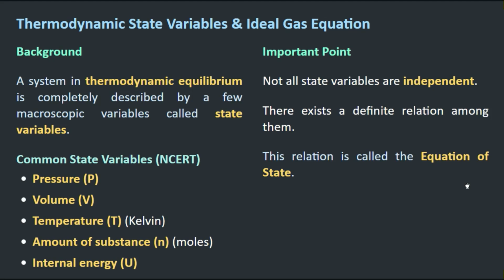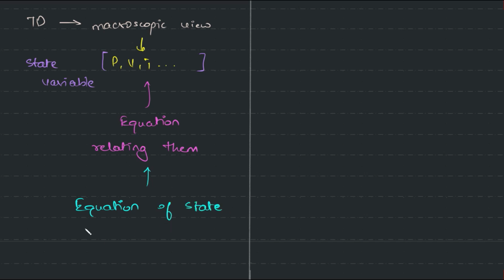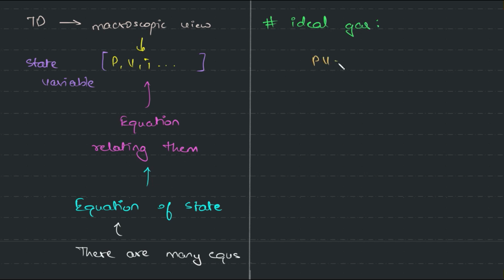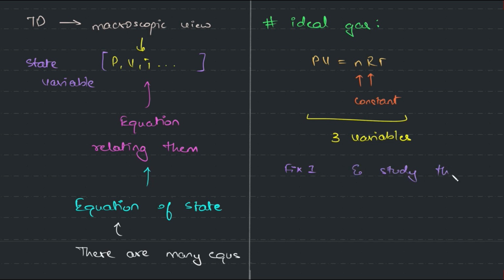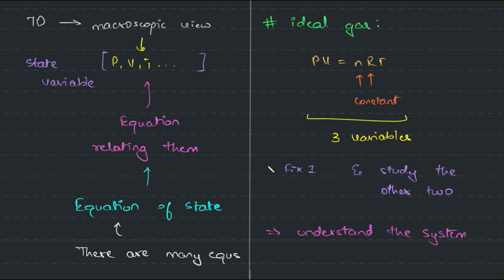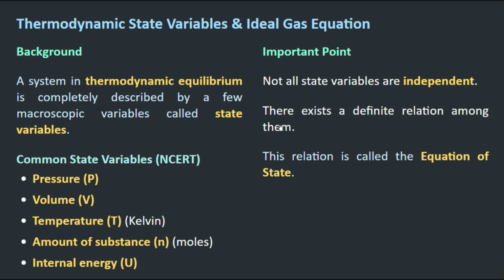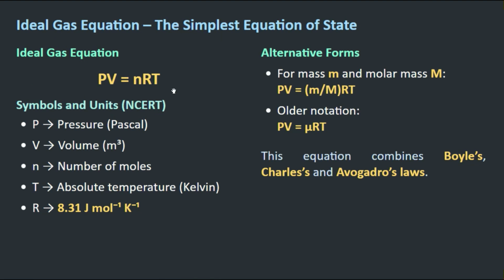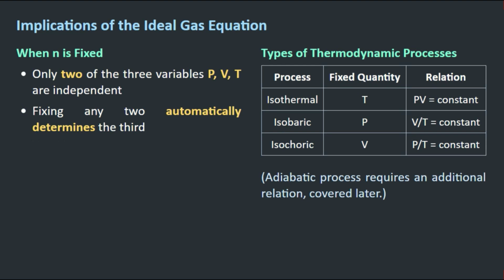3A F1 A1 TD State Variable & Ideal Gas Equation